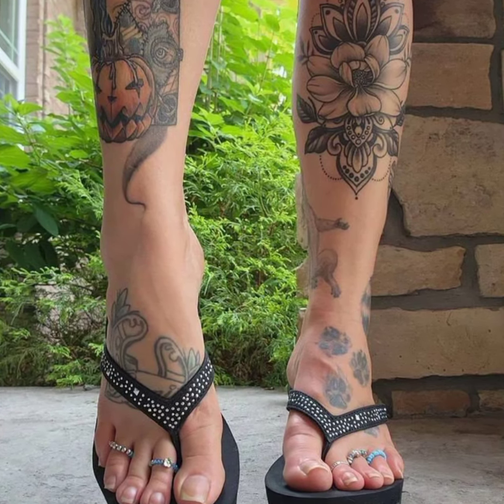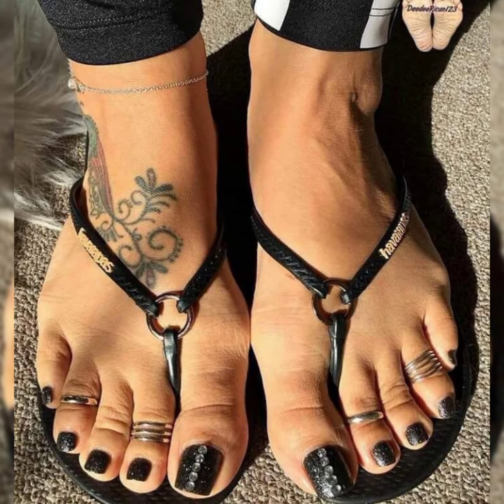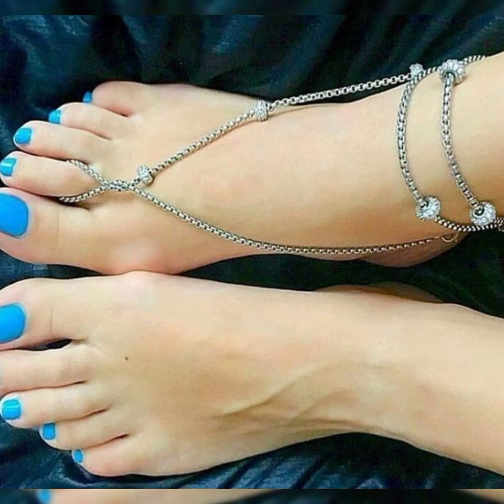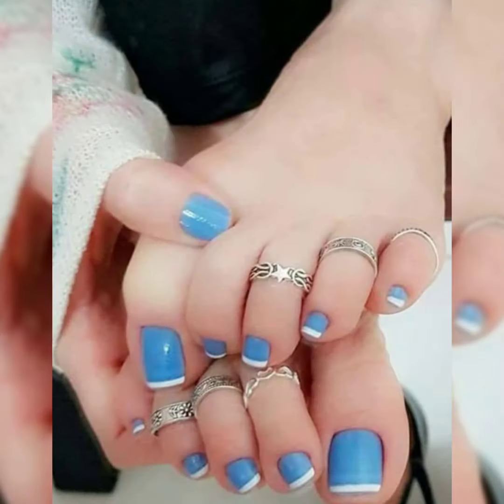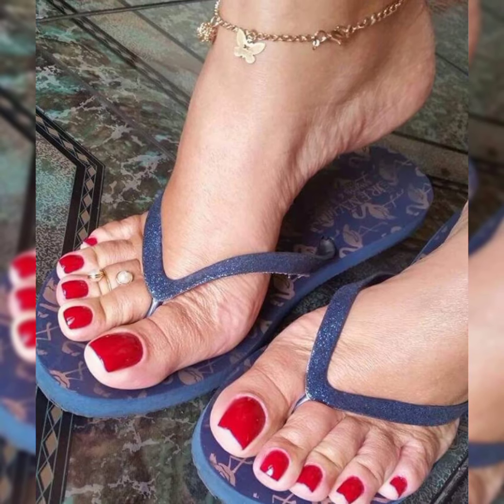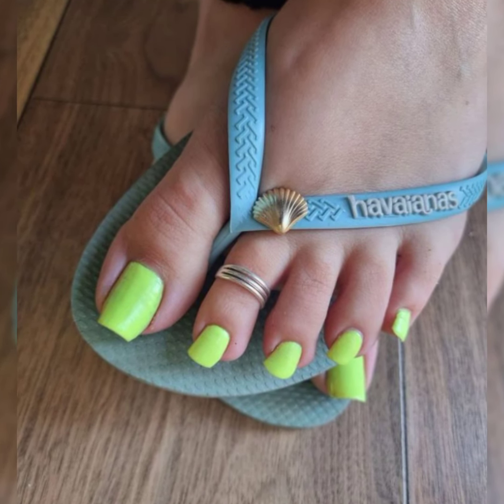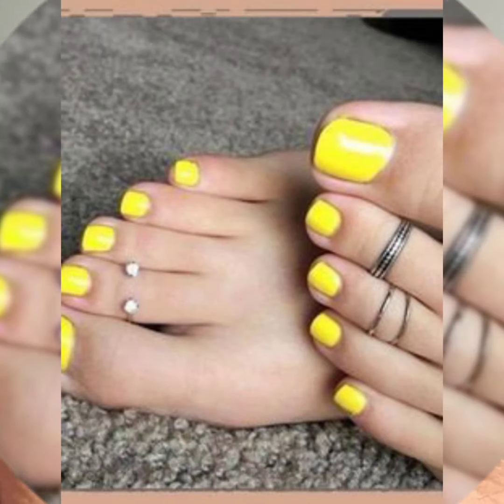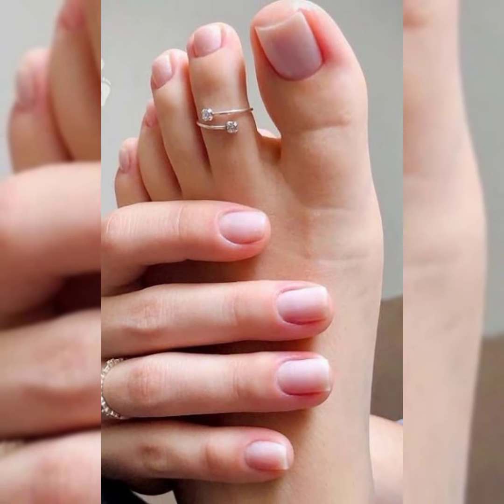Beautiful ❤️ collection of toe rings designs for ladies